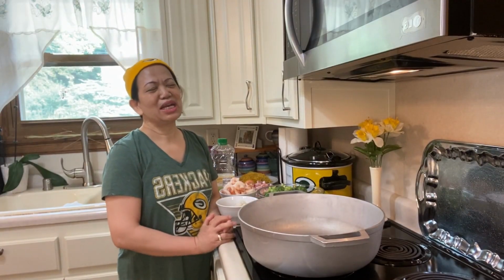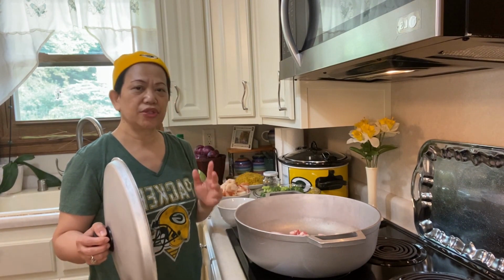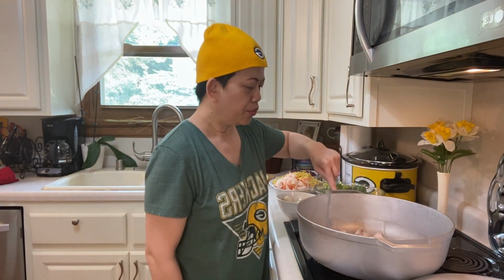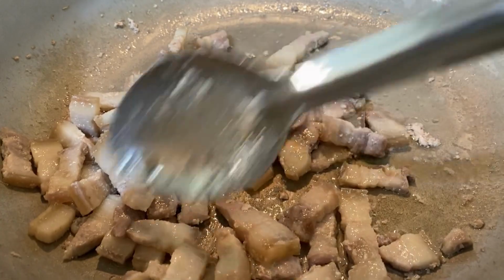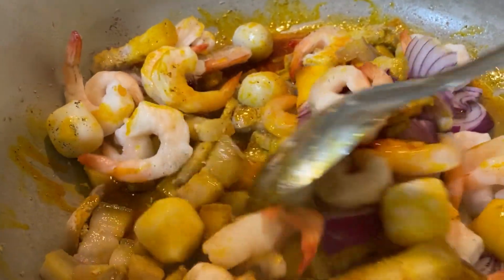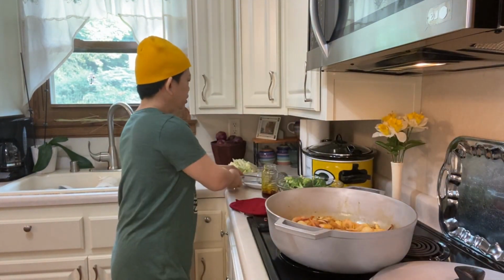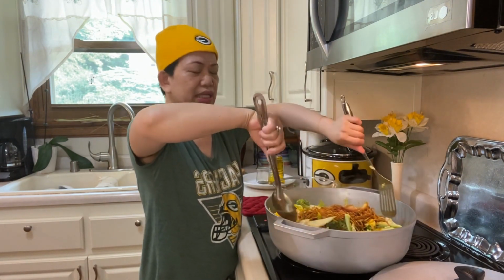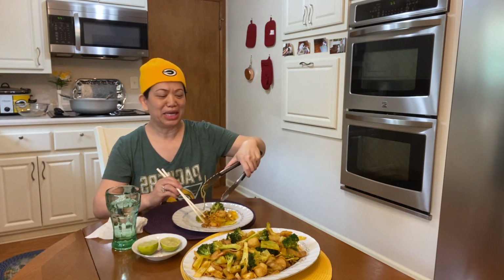How to Make Pancit Bihon - Jelly's Kitchen (Episode 42)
Pancit bihon is a famous Filipino noodle stir-fry. The long noodle strands symbolize long life in Asian culture, hence the dish is frequently served on birthdays. It's a one-pot dish with a delectable mix of rice noodles, pork, shrimp, and vegetables that's sure to delight!